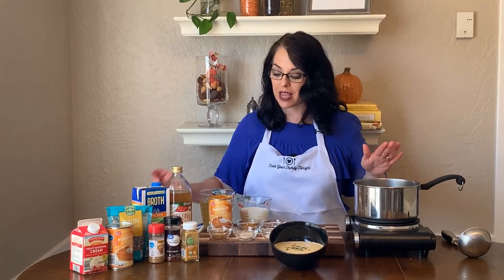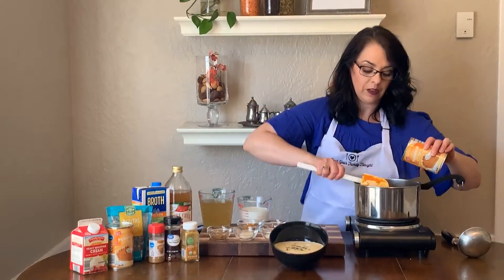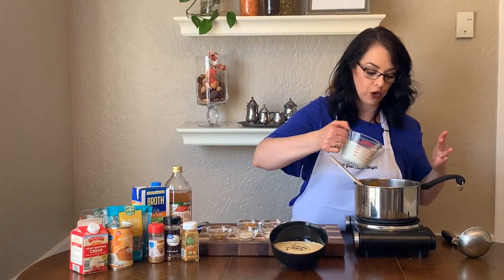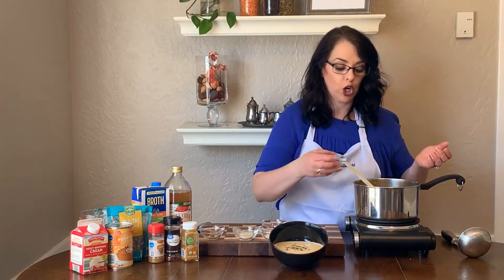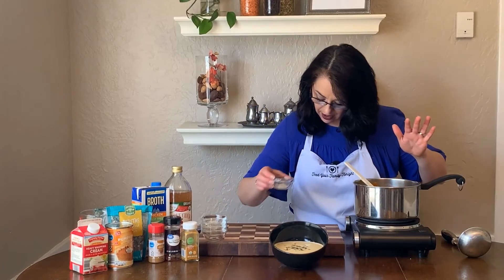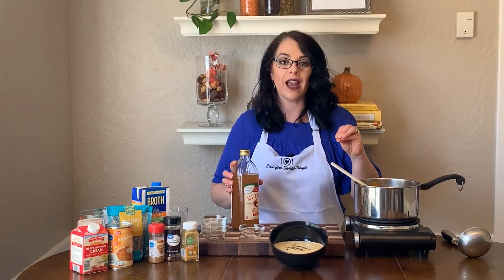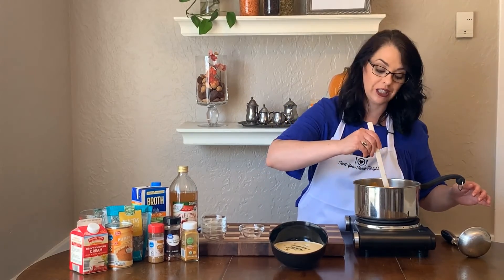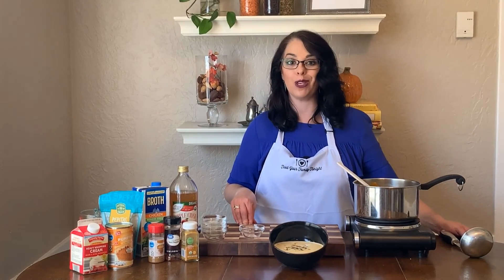Curried Pumpkin Soup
This soup only take a few minutes to prepare. You simply mix all the ingredients together and heat through. It is that simple. There is one ingredient that is very important to this recipe, apple cider vinegar. Apple cider vinegar adds a touch of acid that is key to balancing this soup. When you have any dish that doesn't taste quite right there are two elements that can improve the dish. The first is salt. It is very important to salt your food well. I am a big fan of coarse Celtic sea salt. The second element is acid. Lots of ingredients can add acid. Lemons are at the top of my list. But, when you want a clean and earthy acid to stand up to the earthy pumpkin, apple cider vinegar is the best choice. It only takes a splash to bring the soup into perfect balance. You won't taste the vinegar, but you would miss it if you neglect to add it to the soup.